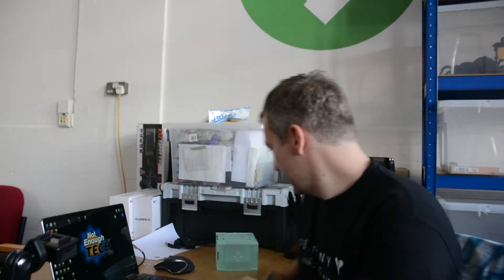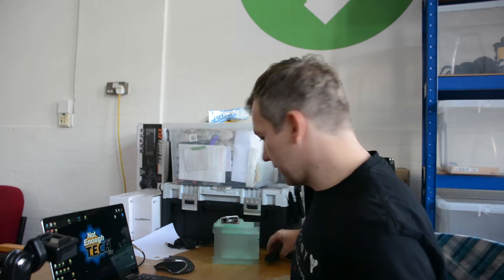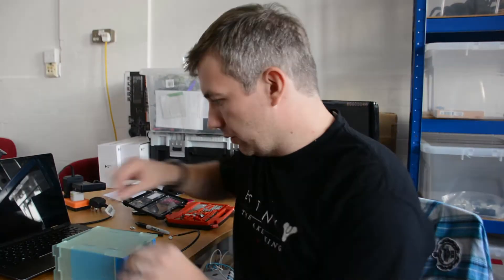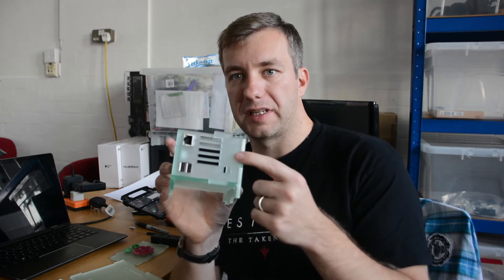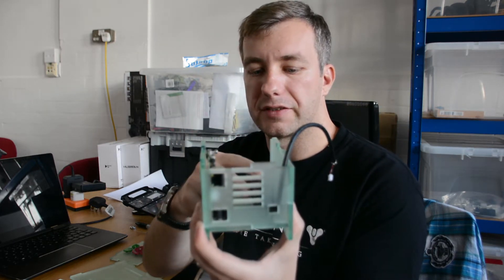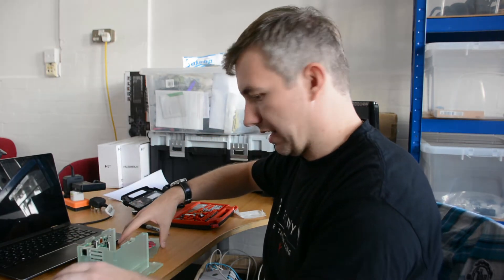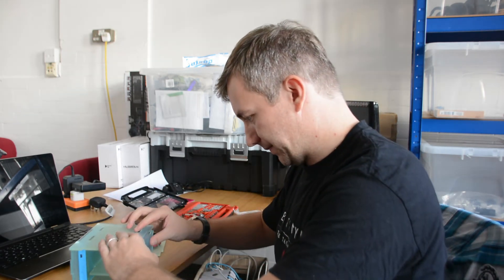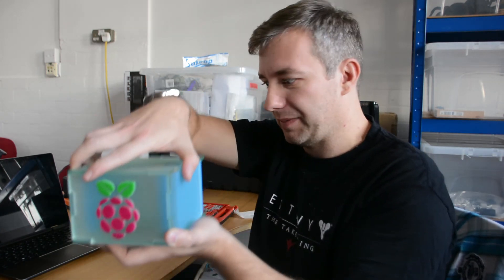Raspberry Pi NAS: vents & guts part 5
INFO:
Getting down and dirty with the NAS build on a Raspberry Pi. In this video I'm taking care of the vents and board mount.